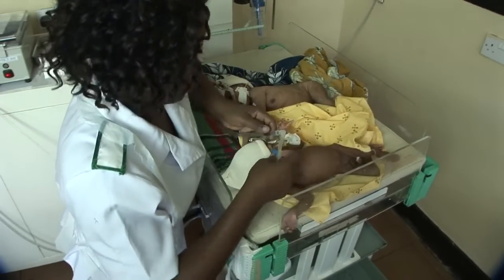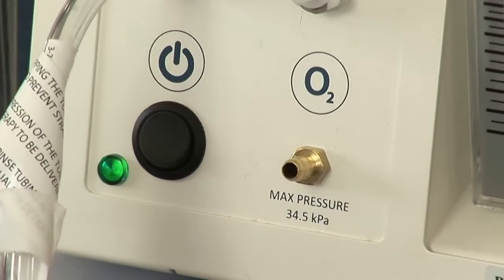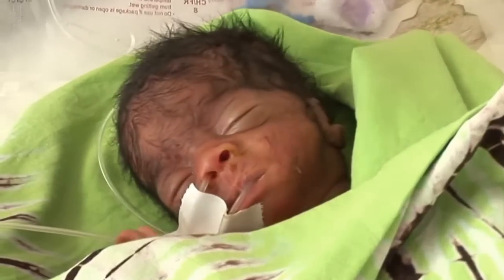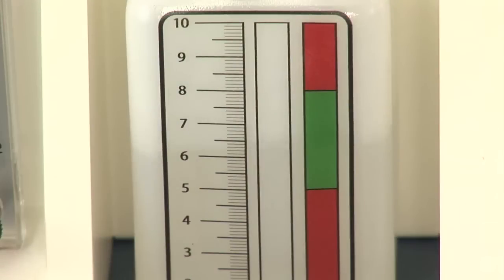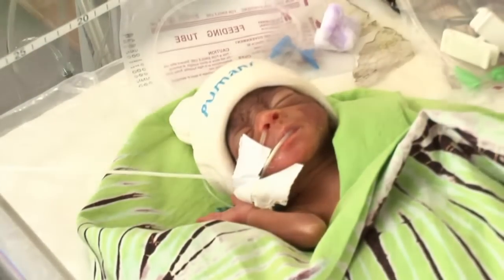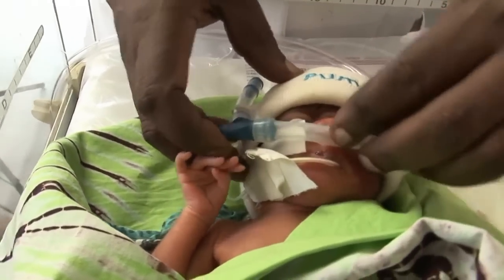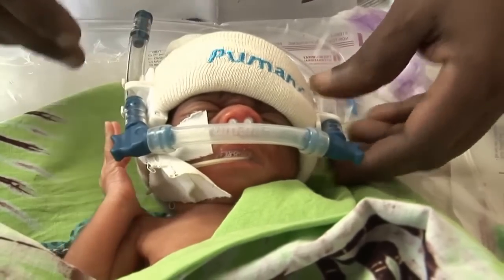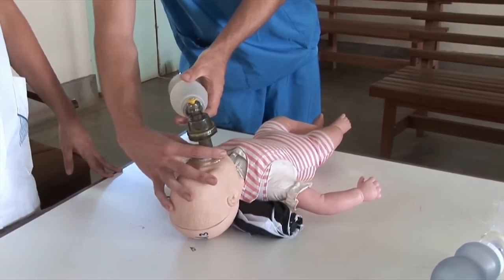Attaching a real baby to CPAP (Pumani bCPAP training films: Section 7 of 13).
This film gives a demonstration of how to attach a real baby to the CPAP device.

This is one of a set of 13 Pumani bCPAP training films made by partner organisation Picturing Health.

Originally developed by students from Rice University, Texas, the low cost Pumani Bubble CPAP is now being rolled out across Africa, and is becoming a basic piece of equipment in many hospitals and health centres. The CPAP project is run by Rice 360˚ Institute for Global Health Technologies and Hadleigh Health Technologies, with funding from USAID. Permission must be obtained for other uses.